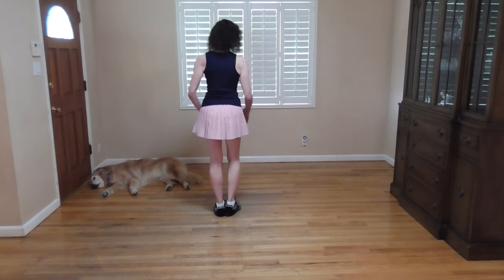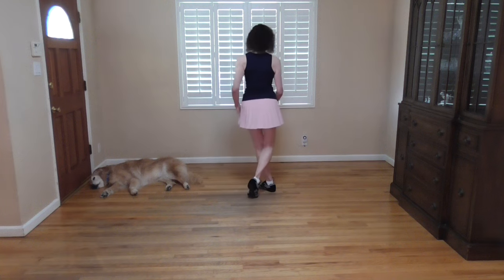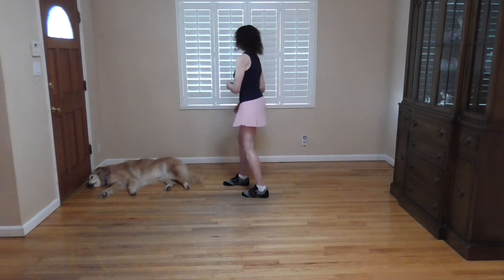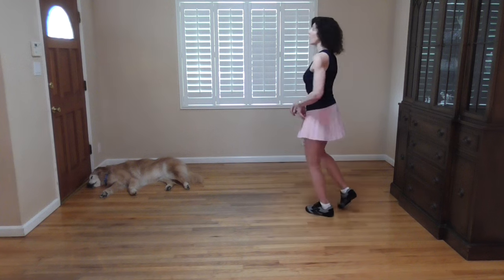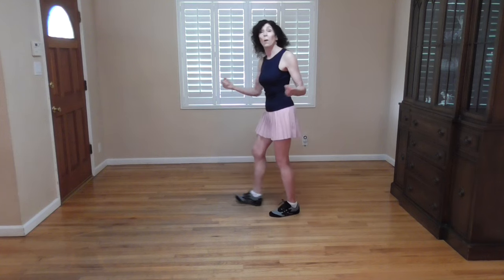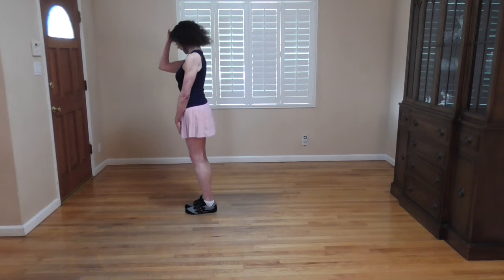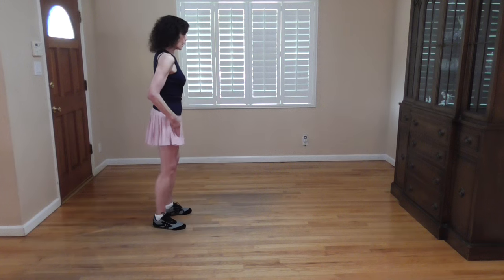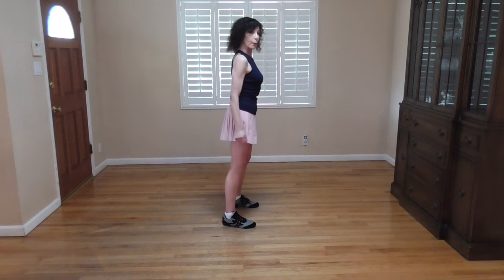Stetson - Candy Sherwin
Tutorial and Demo for Stetson with Candy Sherwin, choreographed by Emma Stenner & Brendan Simoens . Intermediate level line dance, 32 counts, 4 walls,.  I am available for private lessons and events for line dancing and Country 2-step in the Los Angeles area.
Step Sheet
[1 - 8] Diag Lock Steps, Heel & Cross Shuffle, Slide, Ball Cross
1,2& Step RF to R diagonal (1), Lock LF behind RF (2), Step RF to R diagonal (&)
3&4& Lock LF behind RF (3), Step RF to R diagonal (&), Touch L heel to L diagonal (4), Step ball of LF next to RF (&)
5&6& Cross RF over LF (5), Step LF to L side (&), Cross RF over LF (6), Big step/slide LF to L side dragging RF (&)
7&8 Hold/continue dragging RF (7), Step ball of RF next to LF (&), Cross LF over RF (8)

[9 - 16] Side, ⅛ Sailor Heel Switches, Walk, ⅜ Back, Back Knee Pop, Claps
1,2& Big step RF to R side (1), Cross LF behind RF (2), ⅛ Turn L stepping RF next to LF (&) (10:30)
3&4& Touch L heel forward (3), Step LF next to RF (&), Touch R heel forward (4), Step RF next to LF (&)
5,6 Step LF forward (5), ⅜ Turn L stepping RF back (6) (6:00)
7&8 Step LF back popping R knee (7), Clap twice (&8)
Opt. styling for (&8) pop R knee in with the first clap and out with the second

[17 - 24] Coaster Step, Full Turn R, ¼ Rock & Cross, Slide, Together
1&2 Step RF back (1), Step LF next to RF (&), Step RF forward (2)
3,4 ½ Turn R stepping LF back (3), ½ Turn R stepping RF forward (4)
5&6 ¼ Turn R rocking LF to L side (5), Recover onto RF (&), Cross LF over RF (6) (9:00)
7,8 Big step RF to R side dragging LF (7), Step LF next to RF (8)
Opt. styling for (8) when stepping LF next to RF, pop R knee

[25 - 32] Forward, Touch, Back, Kick, Coaster Step, Full Turn R, Together, Knee Pop
1&2& Step RF forward (1), Touch L toe behind RF (&), Step LF back (2), Kick RF forward (&)
3&4 Step RF back (3), Step LF next to RF (&), Step RF forward (4)
5,6 ½ Turn R stepping LF back (5), ½ Turn R stepping RF forward (6)
7&8 Step LF next to RF (7), Pop both knees forward lifting heels (&), Return knees & heels to normal (8)
Opt. styling for (&8) on the chorus he says “Stetson.” Replace the knee pops with a hat tip!